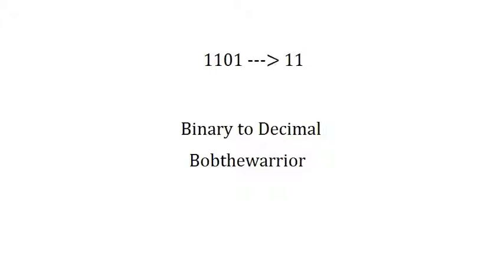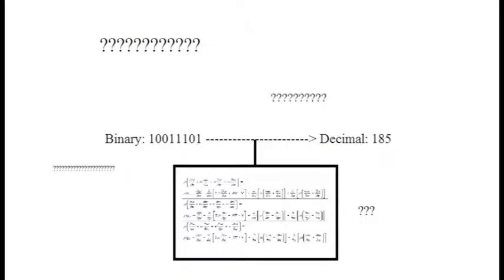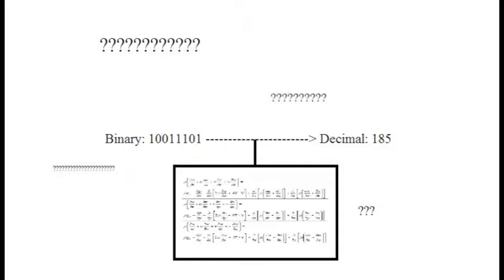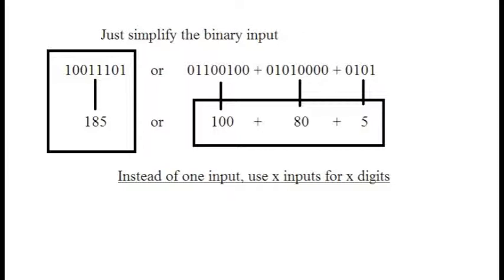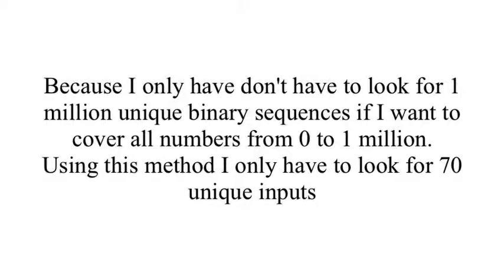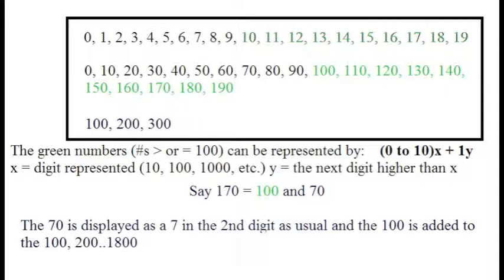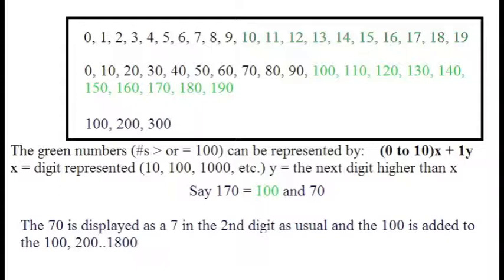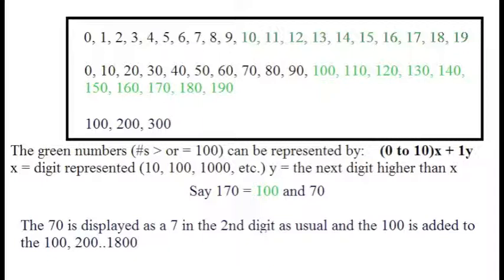binary to decimal explaination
Summary:

All digits (1s, 10s, 100s) are separated, and are not to be added to make a number like 185, the architecture splits it into 100, 80, and 5.

The separated numbers are then added/subtracted to the other inputs digits that are of the same place value (1s are added to the 1s, 10s are added/subtracted to the 10s, and the 100s are added/subtracted to the 100s). This makes it so that there are only 18 possible outcomes (19 if including '0', and 20 if including a donated value from the previous digit such as 16 adding an extra 10 to the 10s place).

So with 20 combinations for each digit, it may seem like a lot. But if you notate the numbers from 10-19 (above ten) as (some number 0-9)+(next digit value) such as (8)+(10) or (700)+(1000).

This reduced the number of outcomes to 10 per digit. Using this allows the conversion of 0-1 million in binary to decimal while requiring a apparatus that identifies only 70 binary sequences.